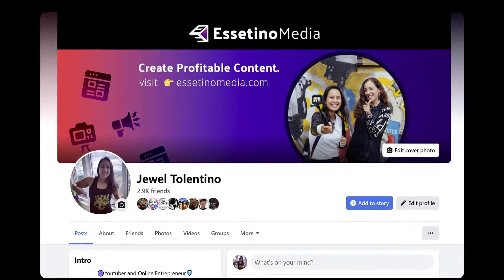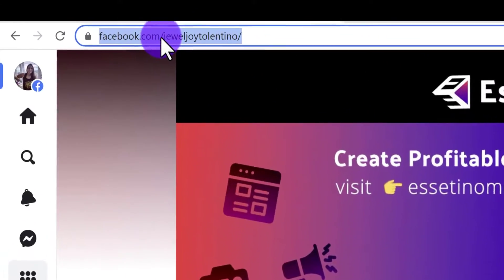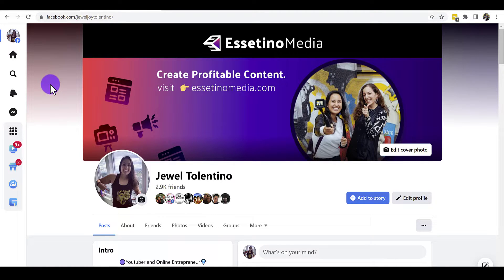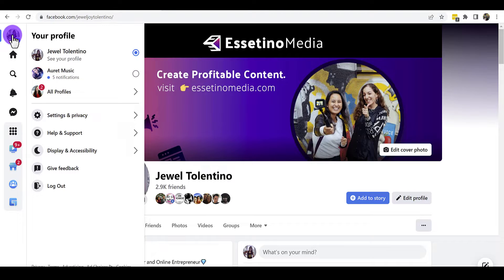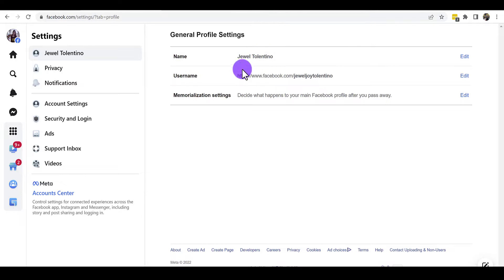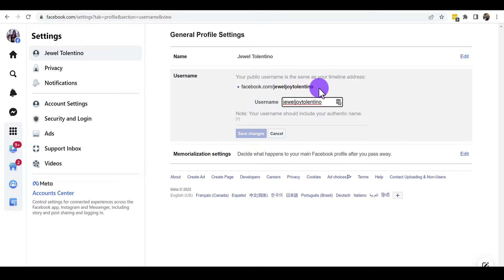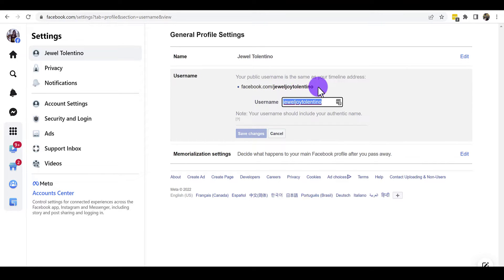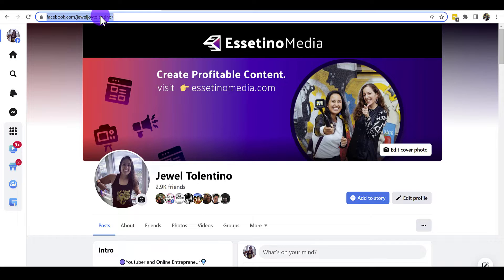How to Change Facebook Profile URL Name 2022 | Set a Custom URL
How to Change Facebook Profile URL Name 2022 // Learn how to change your Facebook profile link or how to set a custom URL for Facebook profile with these quick and easy steps. Changing your facebook URL to makes it easier for people to find and follow you.